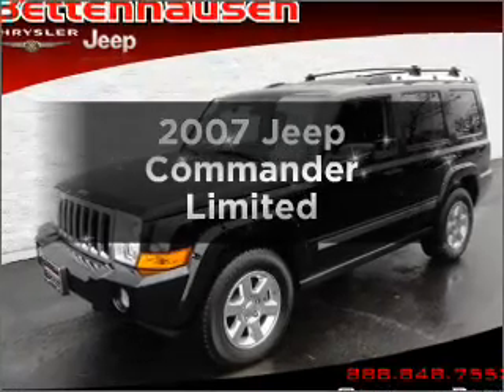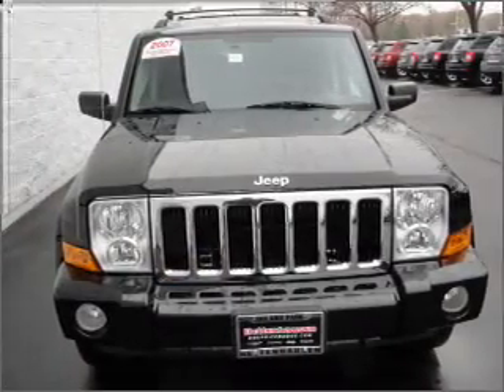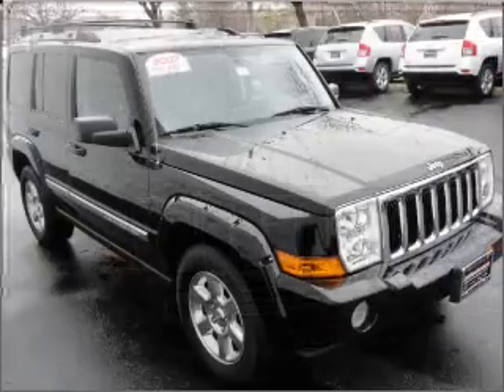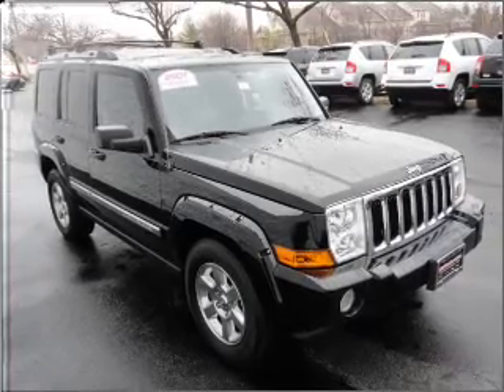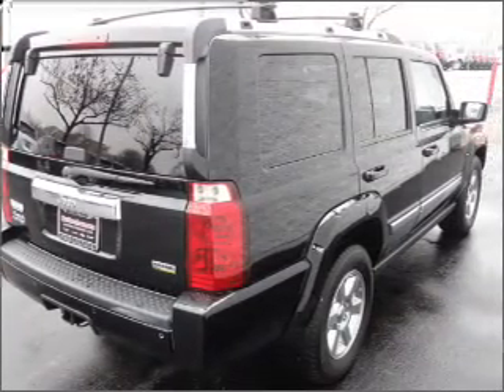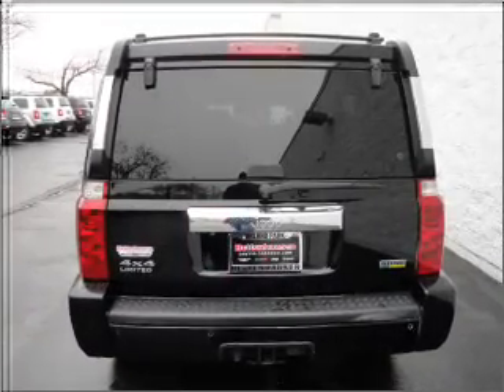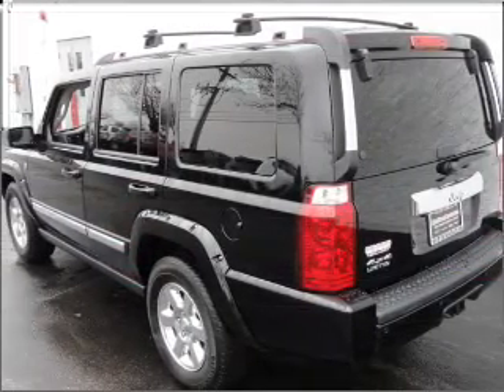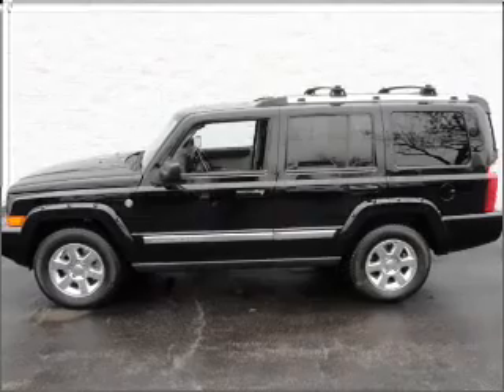2007 Jeep Commander - Orland Park IL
Year: 2007
Make: Jeep
Model: Commander
Trim: Limited
Engine: 4.7 liter 8 cylinder 16 valve
Transmission: Automatic
Color: Black
Mileage: 30581
Address:
15941 S. 94th Ave.